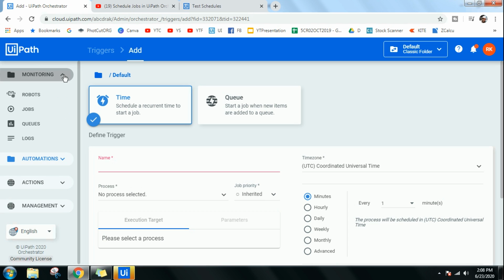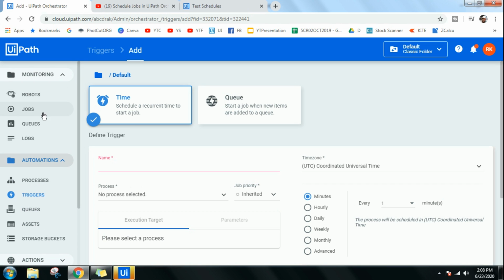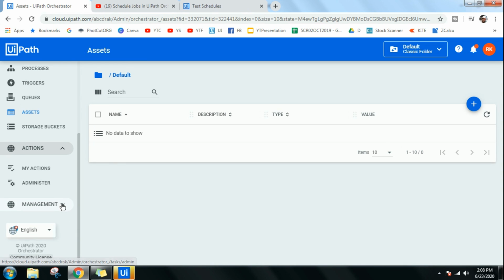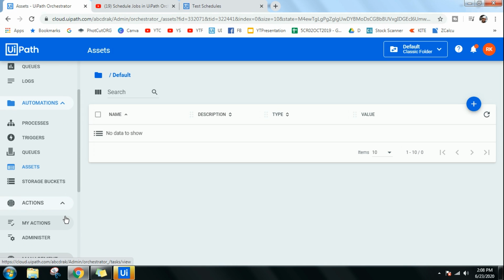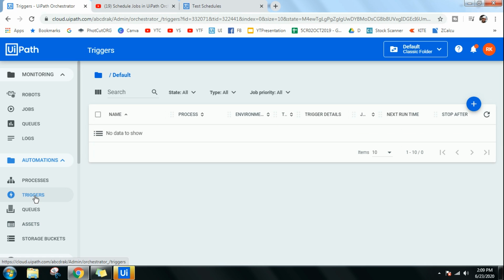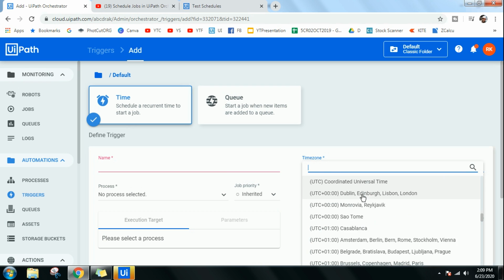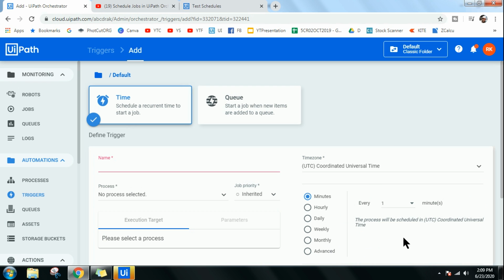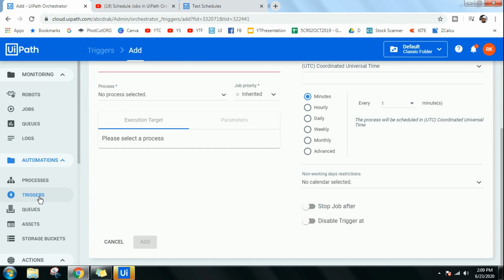How to Locate Schedule Option in Orchestrator | Uipath Orchestrator for Beginners | Uipath ExpoHub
: Unable to Locate Schedule Option, Can't see the schedule Option, Is the schedule option not visible on Orchestrator. This is the video which will guide you to locate it.